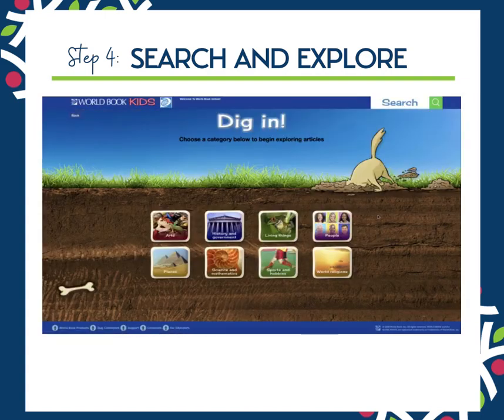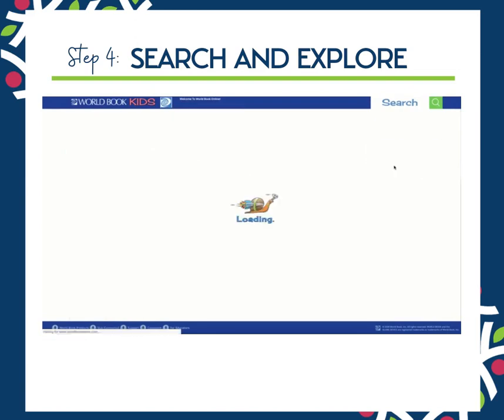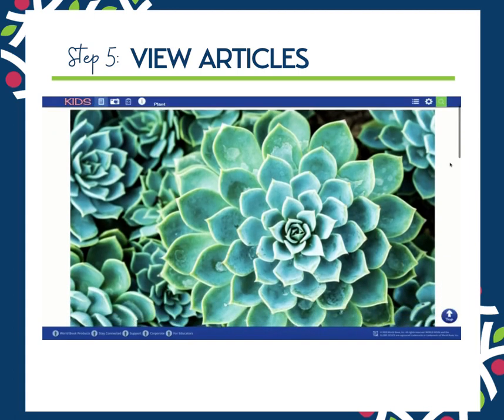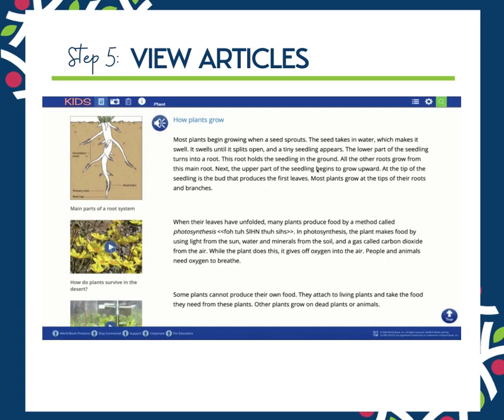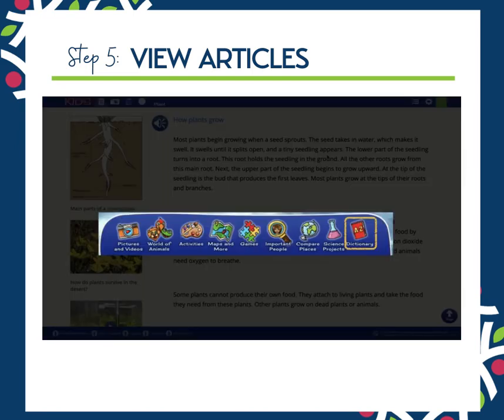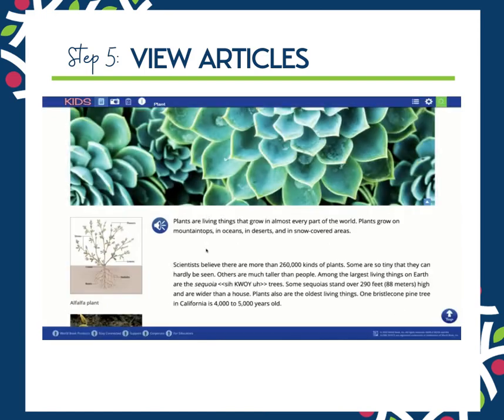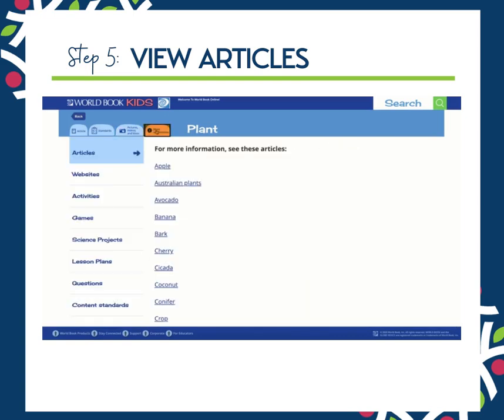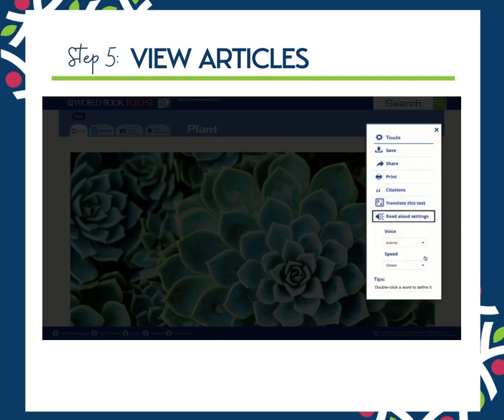World Book Encyclopedia for Kids Tutorial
Online encyclopedia ideal for grade school children.